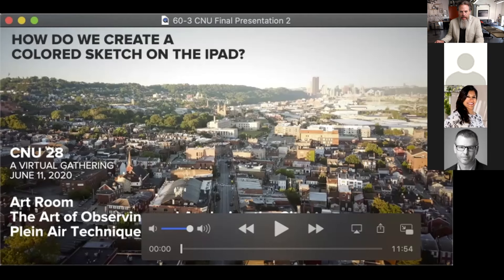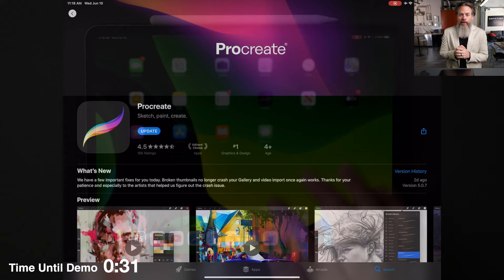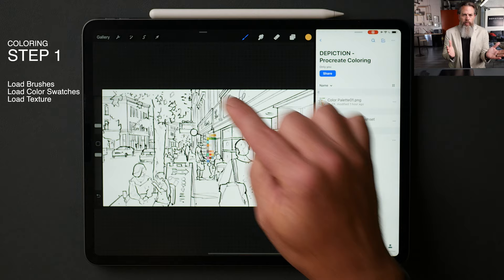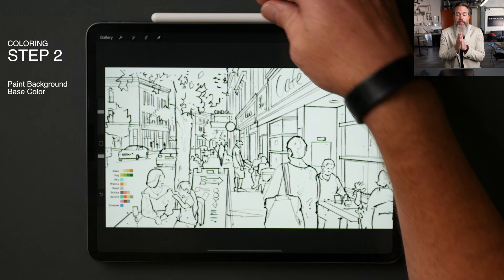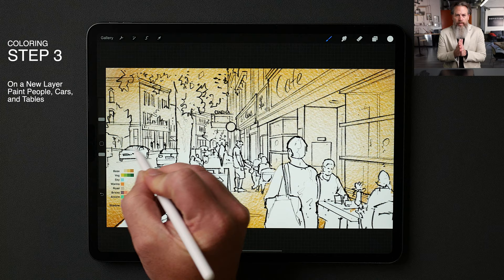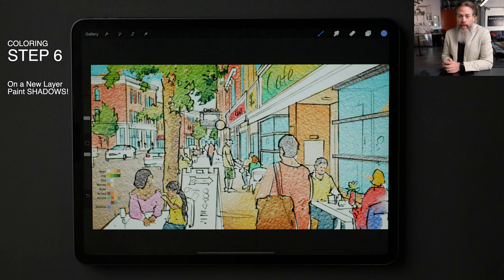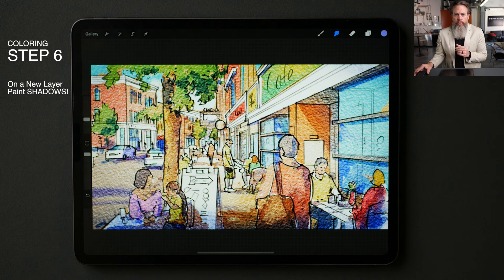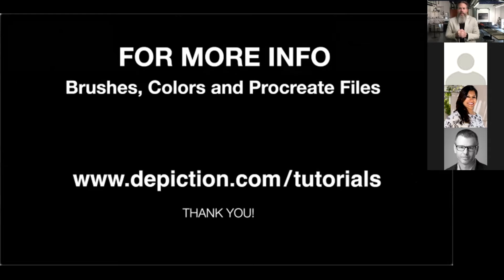How to Create a Colored Watercolor Sketch Using an iPad and Procreate - Live Presentation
THE DEMONSTRATION WAS PRESENTED LIVE ON ZOOM FOR THE CONGRESS OF NEW URBANISM CONFERENCE

5 PRESENTERS IN THE ART ROOM WORKSHOP
Peter Richards, Joseph Skibba, Arti Harchekar, Jason Montgomery, David Csont
97 ATTENDEES

CNU 28
A VIRTUAL GATHERING

Art Room
The Art of Observing and Analyzing the City
Plein Air Techniques